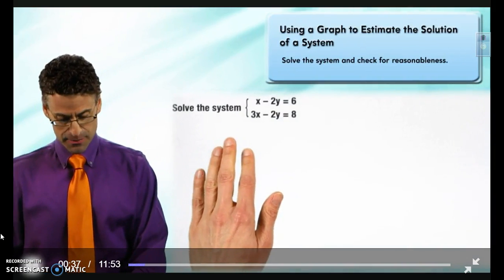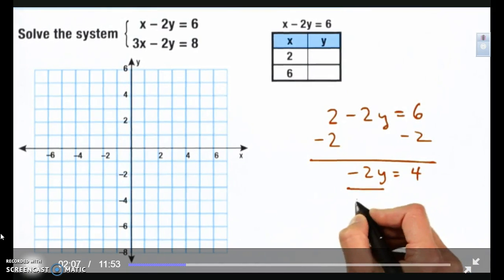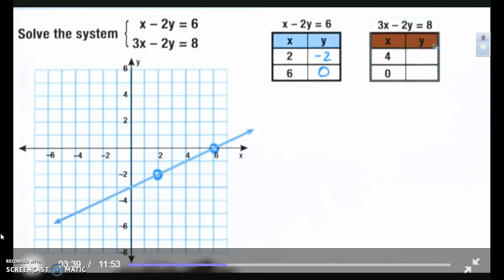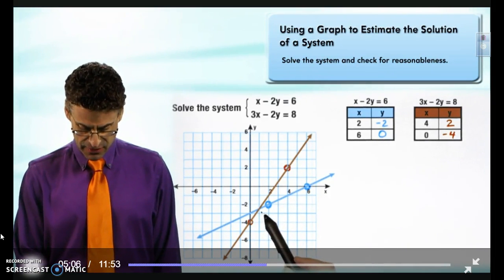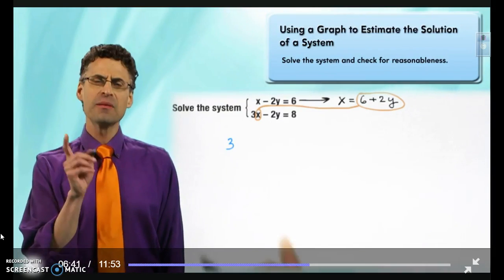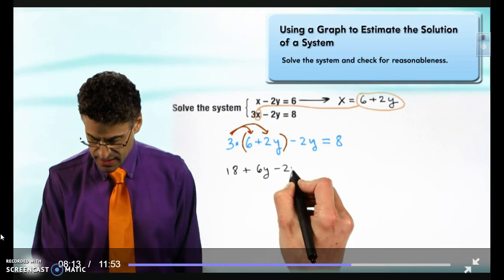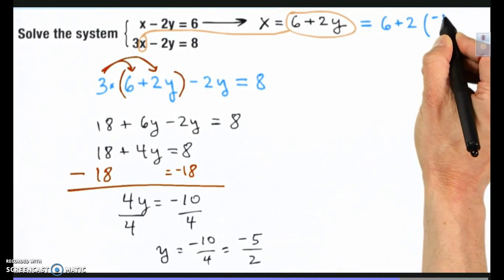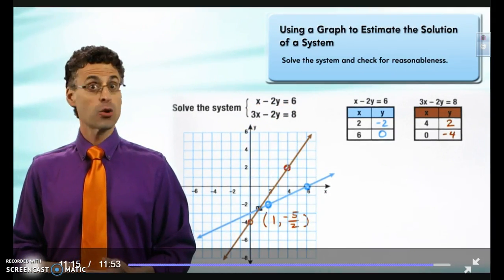PRE ALG 8 2 PART2 EXAMPLE2 VIDEO